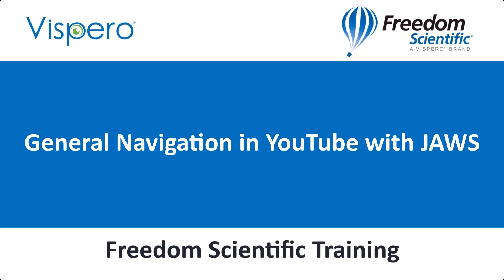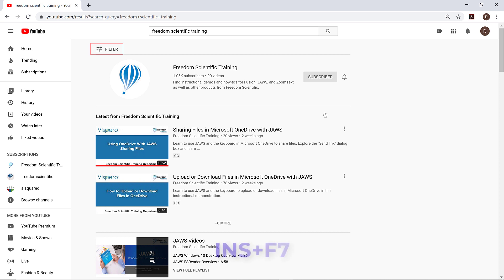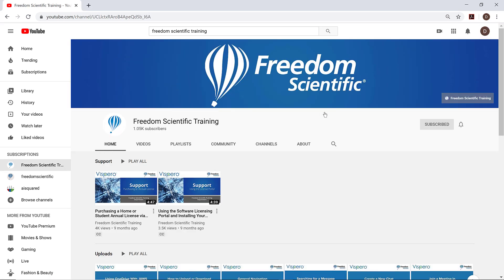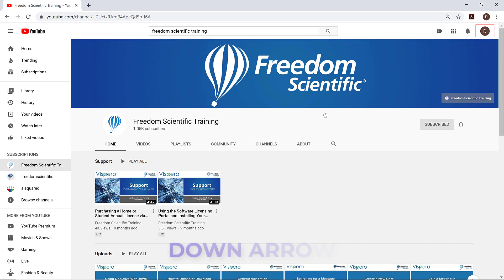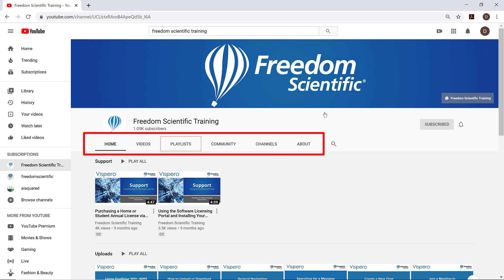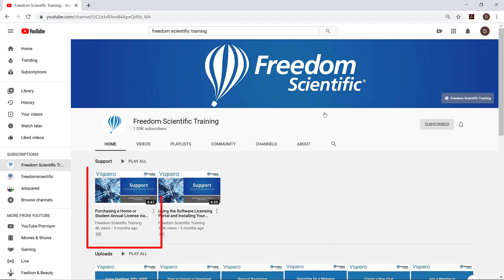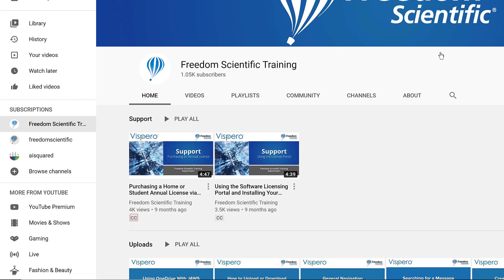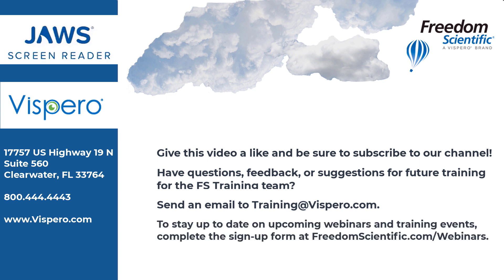General Navigation in YouTube with JAWS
In this instructional demo we use JAWS and the keyboard to navigate the Freedom Scientific Training Channel on YouTube. We look at regions on the page as well as tab controls for videos and playlists. Learn how to use JAWS to read information about individual videos and learn more about the controls available.